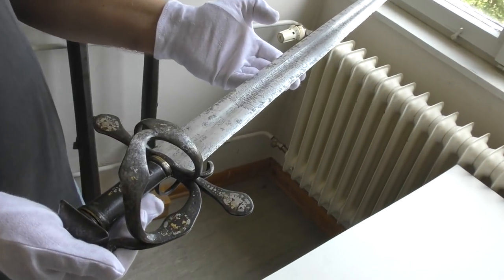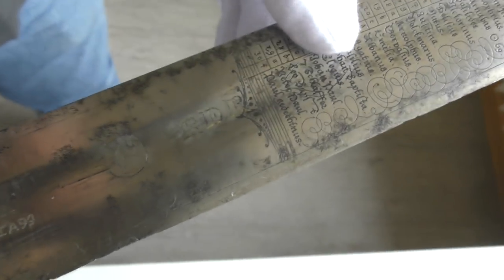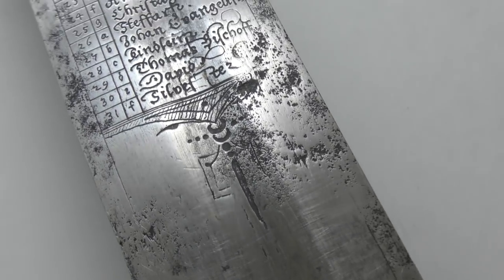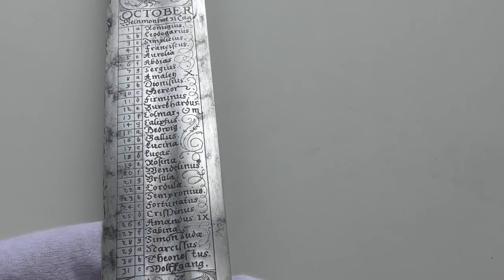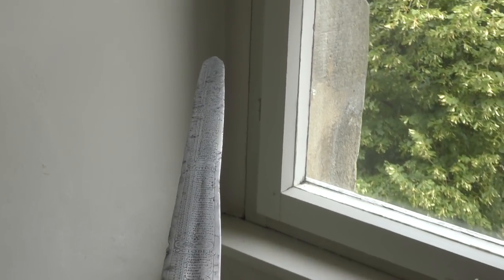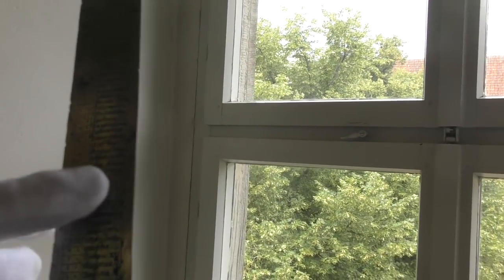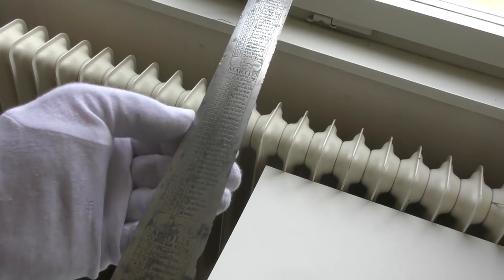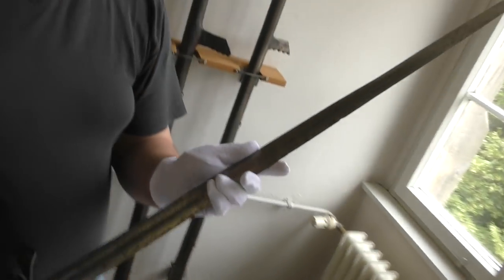A calendar sword, c.1600, Coburg Castle Armoury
On the occasion of a private tour through the armoury of the Veste Coburg with our generous host, Dr Alfred Geibig, we get to see a rather obscure late 16th/early 17th century sword.

You are welcome to get in touch via the Facebook